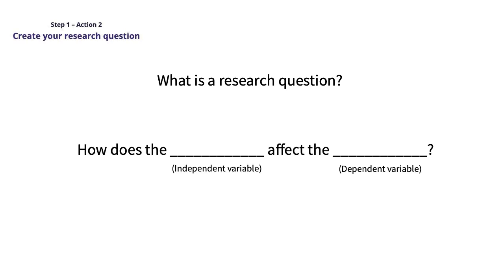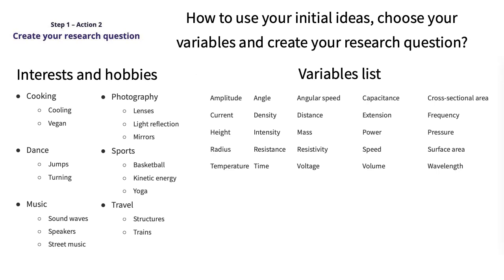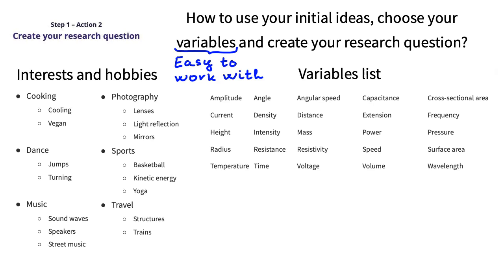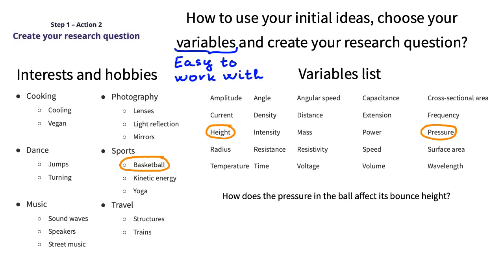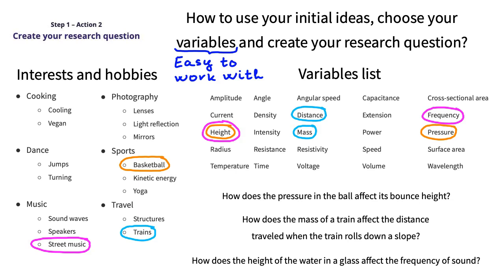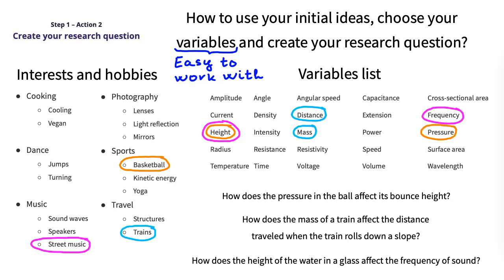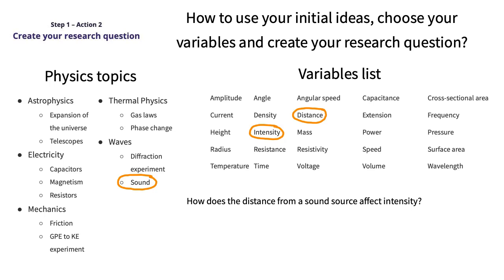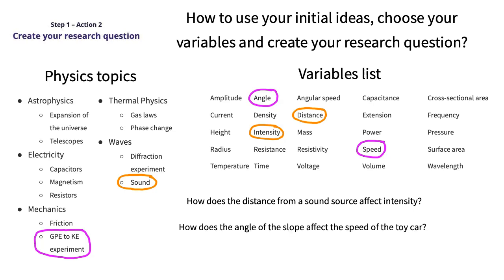Create Your Research Question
A clear and concise video with examples to help you create your IB Physics IA research question.